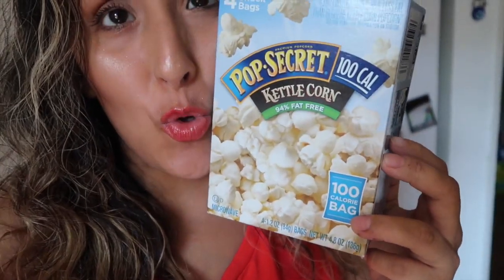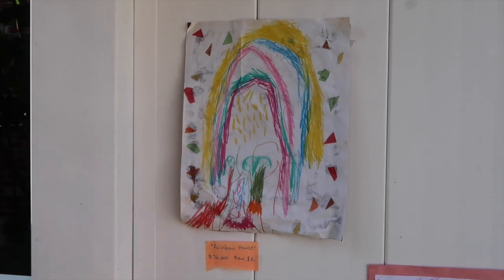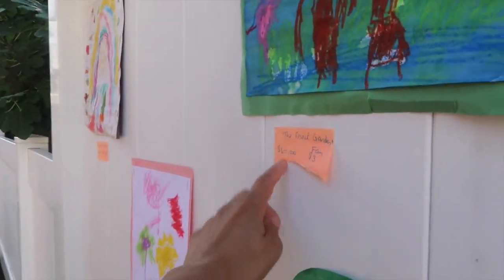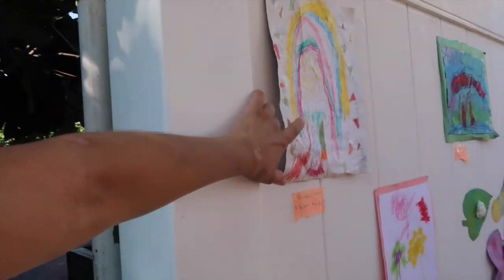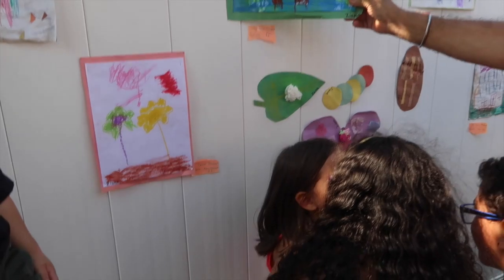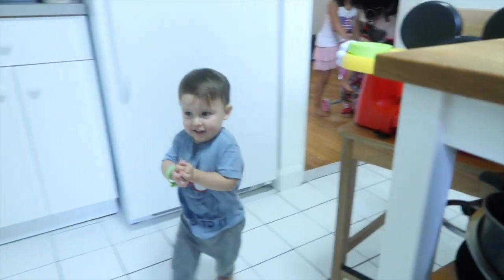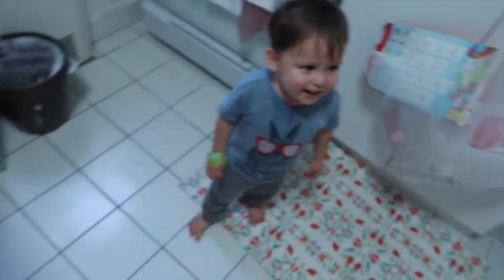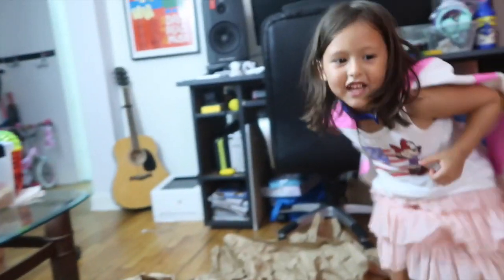SHE DID WHAT?!?!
We are home bodies-- movie day and then showing what Ziana did Sunday! Gunner cries like the only baby he is about food! Target surprises Ziana w/some gifts.

We are from Queens, NY and have two adorable kids, Ziana Eliz 4-years-old and a 9-month-old baby boy named Gunner Patrick. We met online 5 years ago, dated for two-months, moved in together and got knocked up two-months after that! Are we perfect? Far from it, but we enjoy our crazy and get a long for the most part. I'm a stay-at-home-mom and the boyfriend works somewhere in the big world-- no one knows doing what!